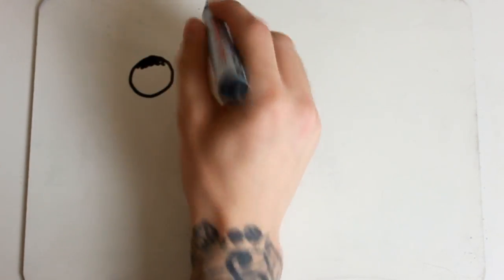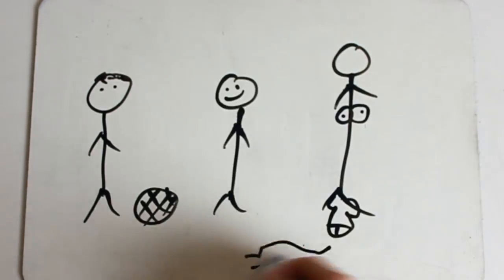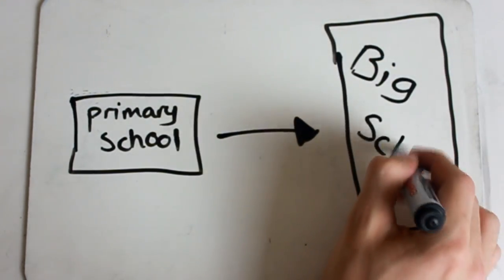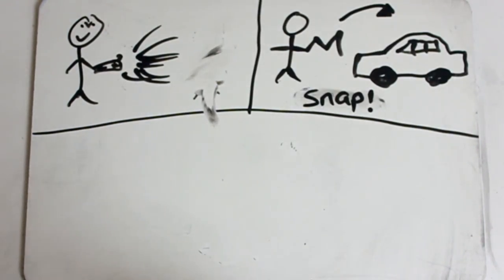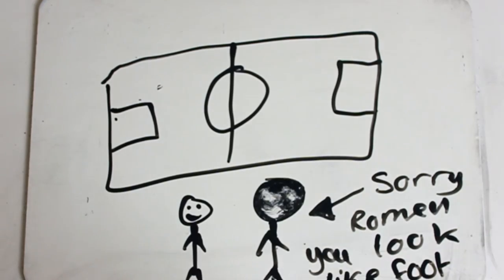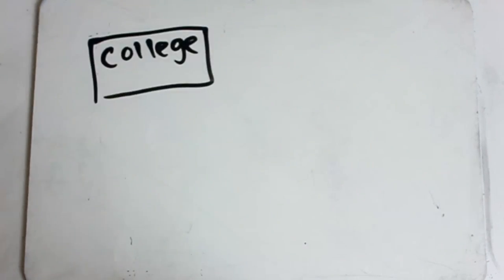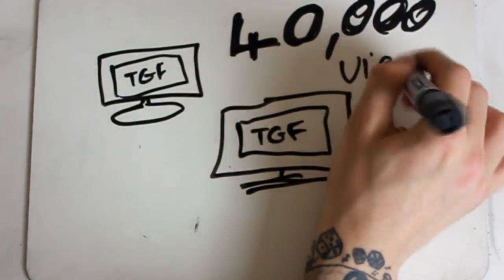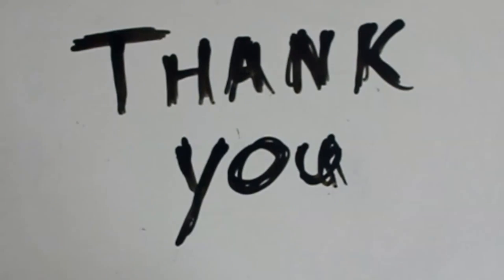Draw My Life | by Jay Swingler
I love what i do, and i won't stop bro!

Make sure you also like the TGFbro page on Facebook!